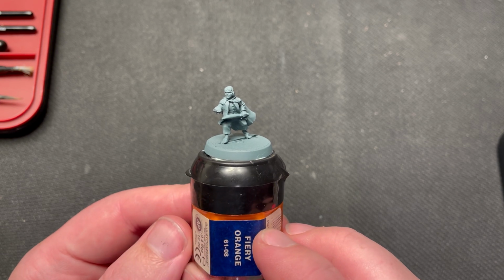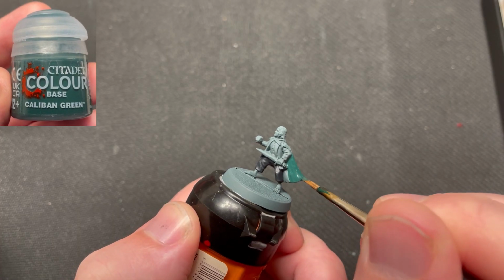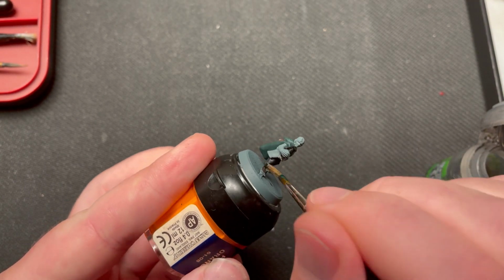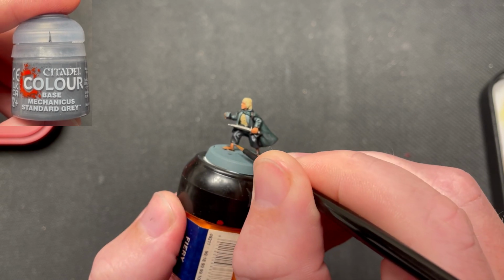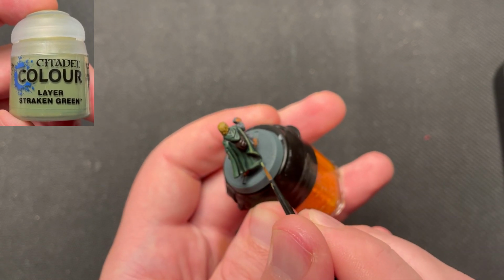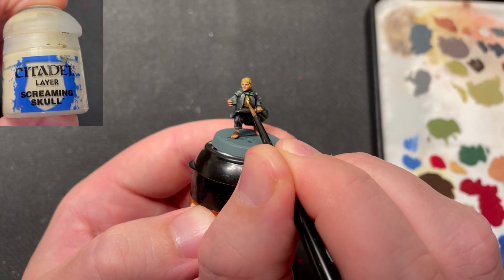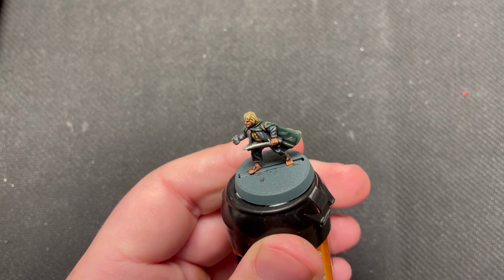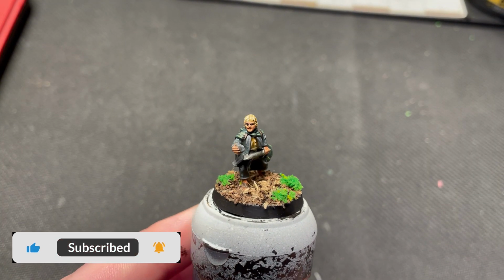How to paint Merry (painting tutorial)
In this video I will show you how to paint Merry, from the fellowship of the ring. If you follow this guide, you will be able to paint Merry to a parade ready standard.

This is the sixth of nine videos, where I paint up the entire fellowship of the ring. Each monday! Enjoy.